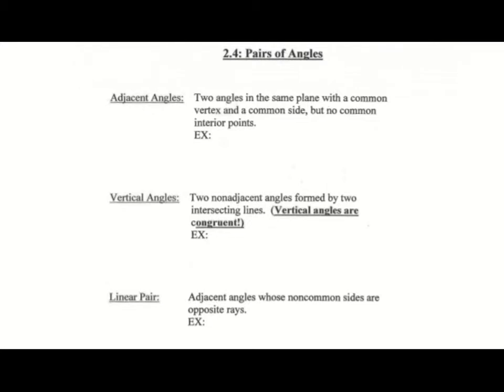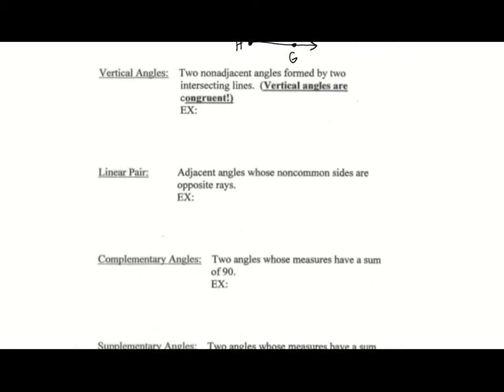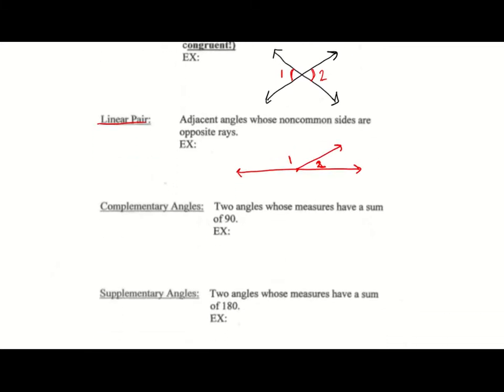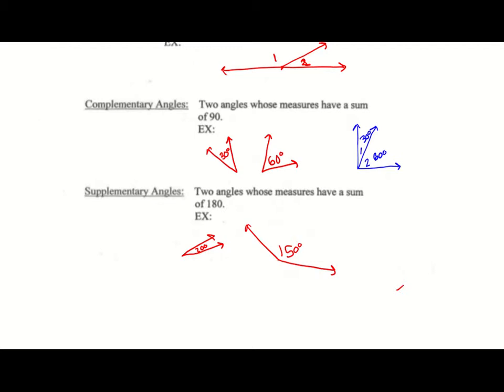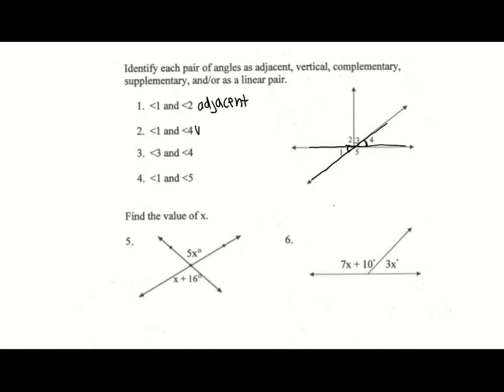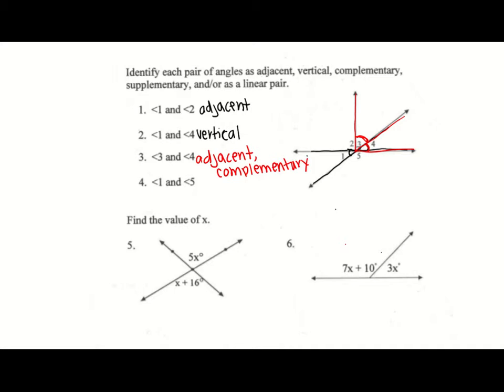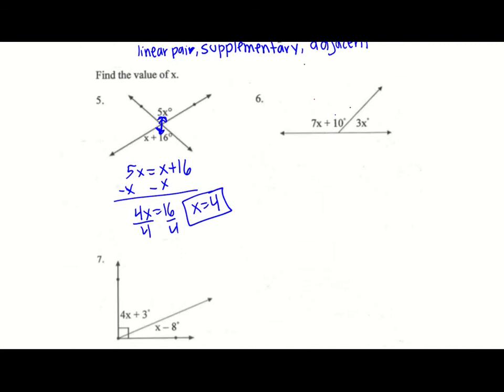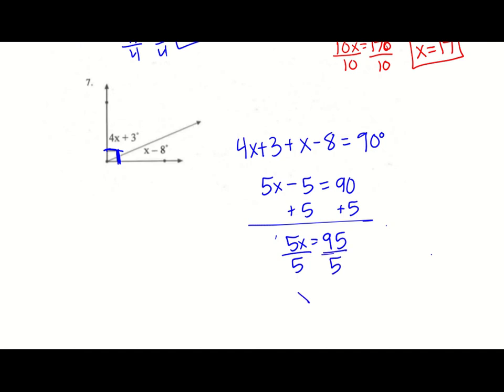2.4 Pairs of Angles